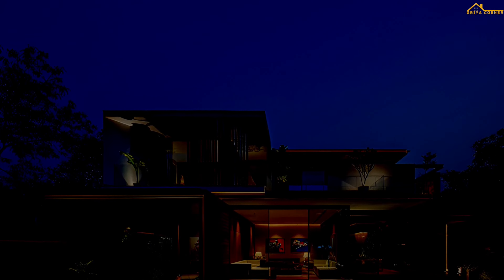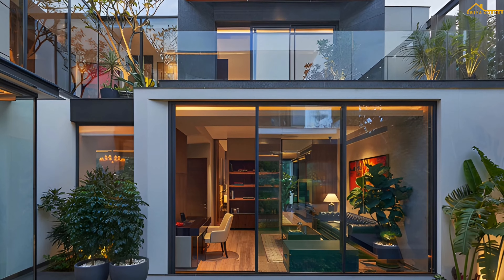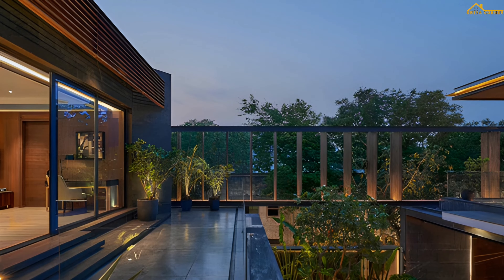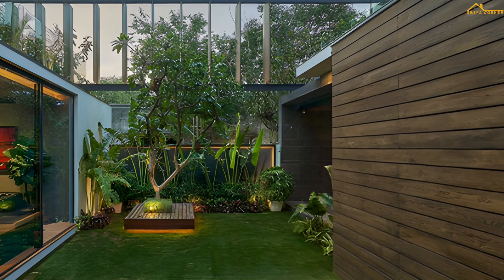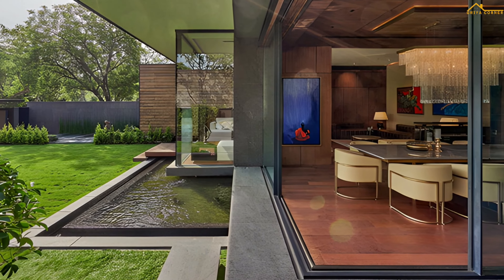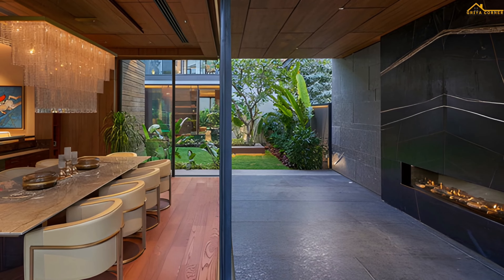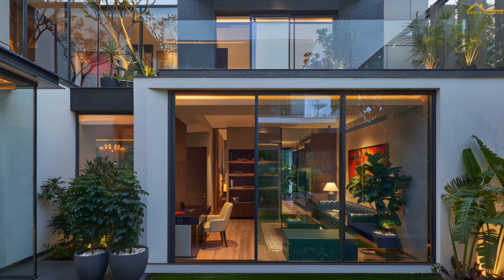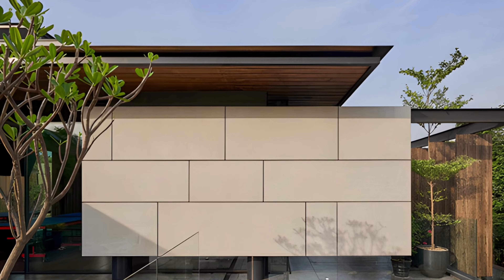Modern house design engaging with the streetscape on three sides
Located on a pivotal corner within a prime suburban neighborhood, the design revolves around its multiple frontages making it experiential whilst engaging with the streetscape on three sides. The brief was to design a contemporary sustainable house that connected to a well-landscaped outdoors with an exciting external countenance that was sensitive to its environment. The entrance to the residence appears conventional until, on closer approach, one notices a large, cantilevered timber-clad wall hanging over a reflective pool. The projected wall turns into an inverted L to form a large, shaded portico. The canopy overhang is designed to have just enough morning sunlight penetrating the formal foyer. The internal planning of the residence has been structured around a main courtyard towards the corner face, hence providing a larger visual open sense. This courtyard essentially segregates the building into formal and informal areas intertwined via a staggered linear passage. To the front is the formal zone which is scooped out to create a verandah that seamlessly connects the front formal lawn with this internal court. The addition of a fireplace in this covered gallery creates a unique opportunity for formal dining to open out during gatherings.

The informal part of the house to the rear features an open plan kitchen, dining, and informal living space with direct access to private garden spaces at the rear of the property. The south-facing greens here provide ample winter sunlight that filters into the informal lounge and the kitchen. Towards the southwest is the master bedroom suite that is open from both ends. While the fully glazed master lounge faces the internal courtyard, the bedroom looks towards the rear garden.

The First-floor house has four more bedrooms, one being another master. The latter is oriented to the north and opens out onto a private balcony overlooking the internal courtyard. A fully glazed pavilion was designed above the ground floor formal space as a multi-purpose space.

The west face of the ground level is all solid towards the street side providing enough privacy to the residents. Above this, a wraparound timber louver system was developed as a screen for solar control-effectively forming a self-shading facade without the need for applied sun shading. The house has also been designed to incorporate passive design principles. Key rooms and spaces are oriented to the north with effective solar shading, with minimization of windows facing east and west. Windows have been strategically located to encourage cross-ventilation.

HOUSES NEW DELHI, INDIA
Architects: DADA Partners
Area: 1000 m²
Year: 2023
Photographs:Lightzone
Manufacturers:  Amit marbles, Window Art
Lead Architect: Sumit Arora